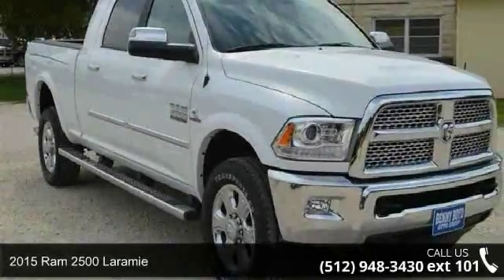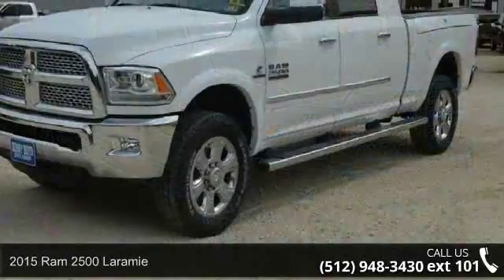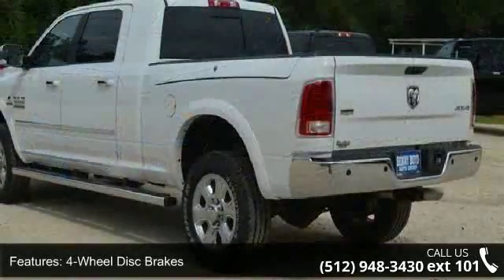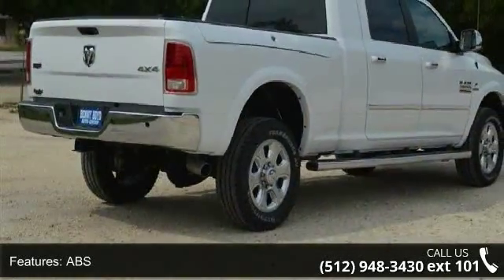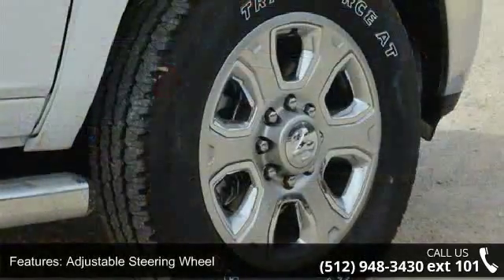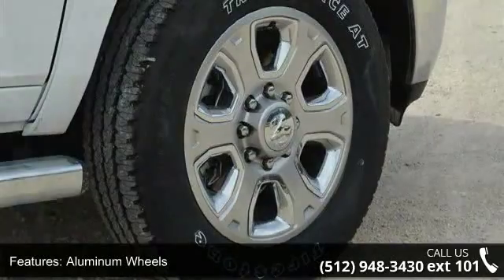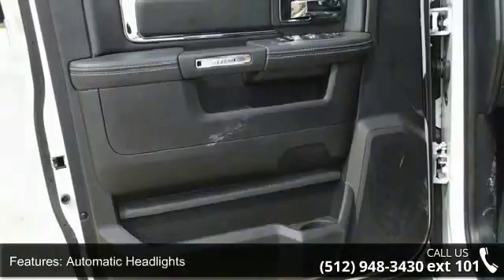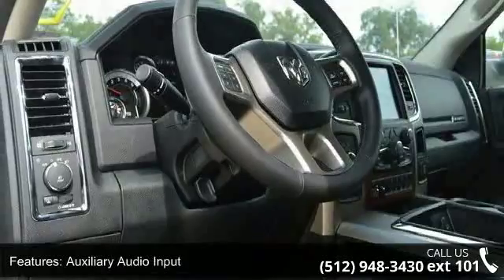2015 Ram 2500 Laramie - Benny Boyd CDJ - Lampasas, TX 76550